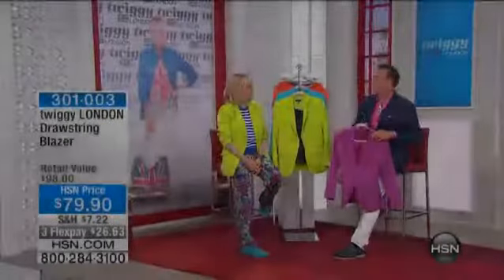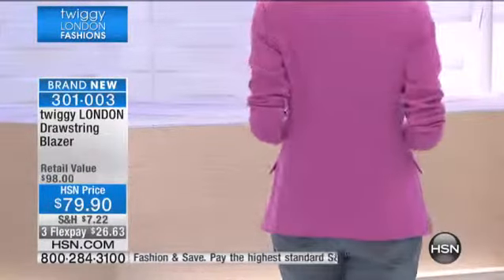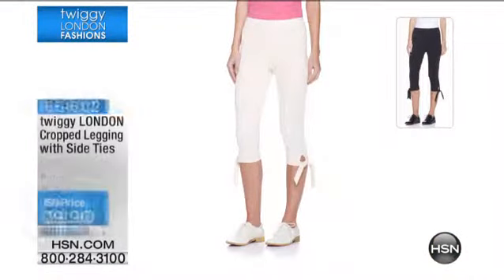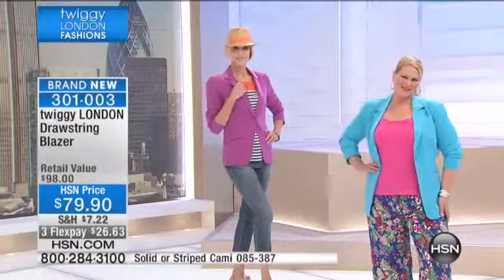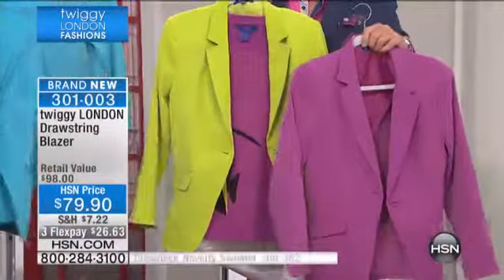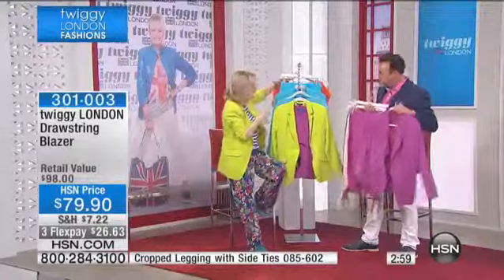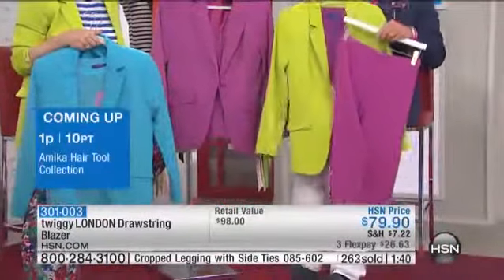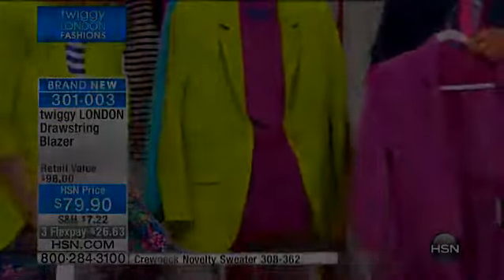twiggy LONDON Drawstring Blazer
Suit up for day or night with Twiggy's blazer in prints or solids. Wear it with tailored pants and nice dresses or skinny jeans and flats. You'll get a lot of...